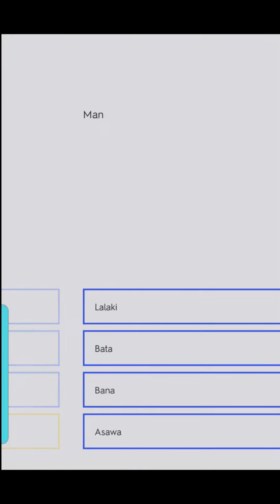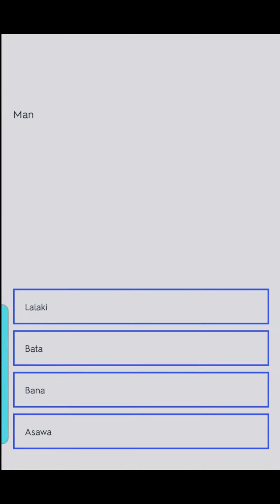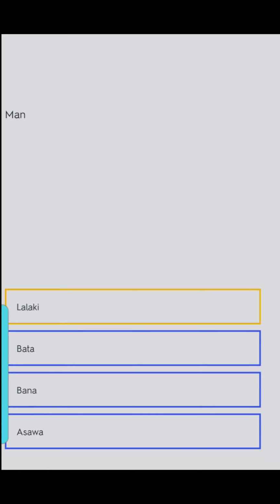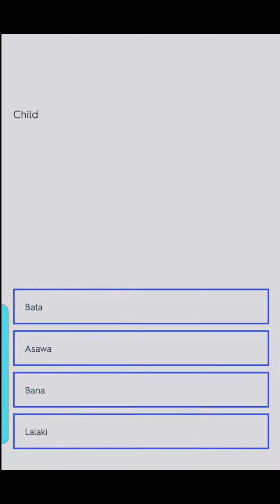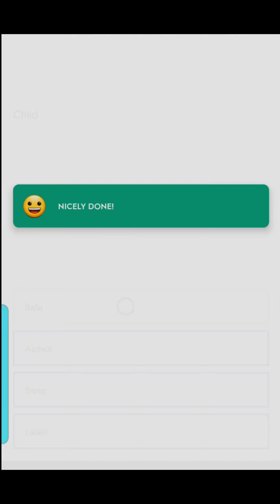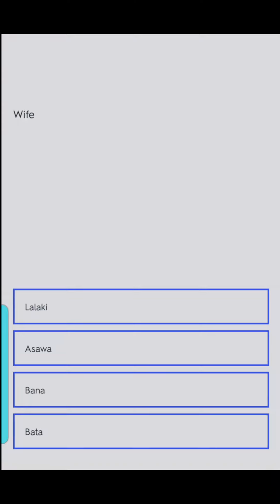[Absolute Beginner] People & Relationships Part 1 | BISAYA CEBUANO FAMILY VOCAB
Exciting news! Plus, for our friends in the Philippines, shipping is on us – absolutely FREE!

❤️English-Bisaya Cebuano Books:
International: Any Amazon available in your country
NEW BOOK: DAKOP-DAKOP
List of Books on Amazon.com

10 FREE Lessons with Downloadable audio, Lesson notes, simple Flashcards and Test Yourself